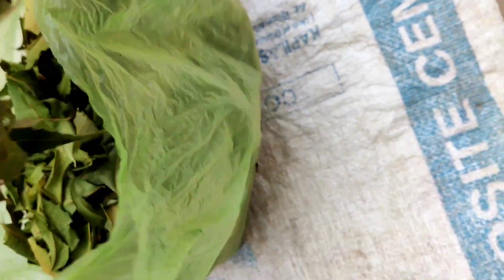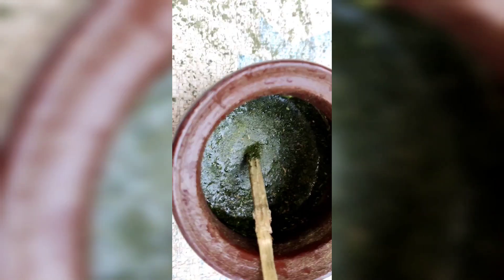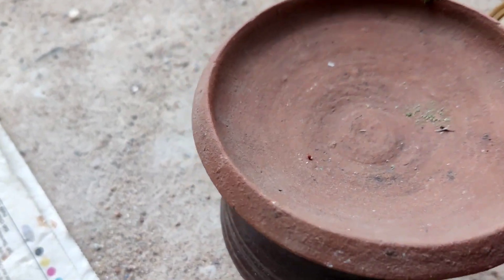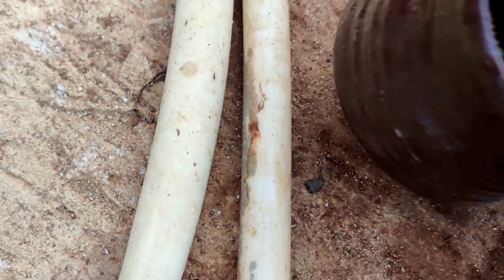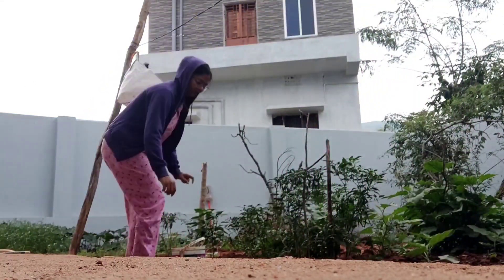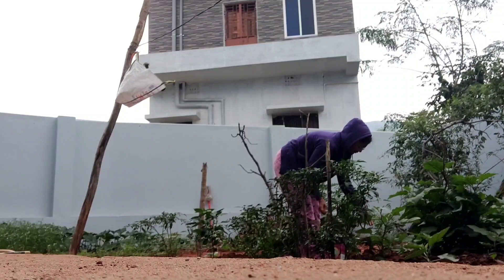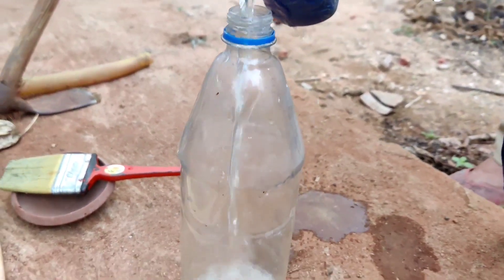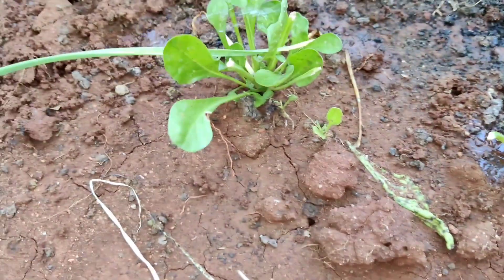Organic treatment to keep your kitchen garden away from diseases and insect pests#farming#gardening